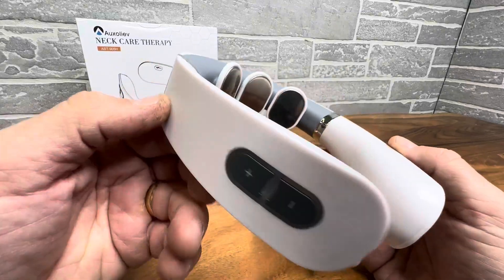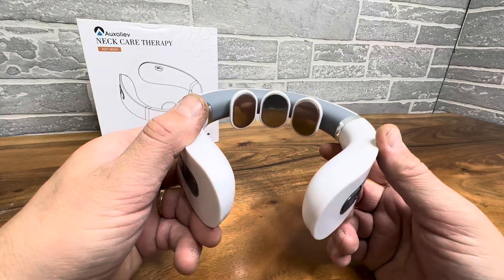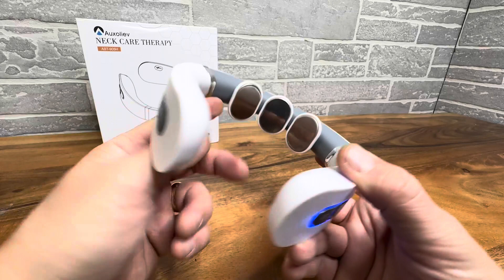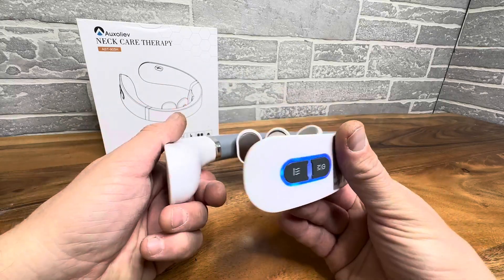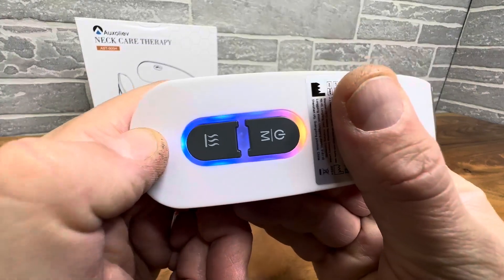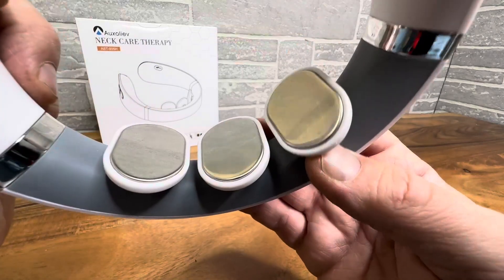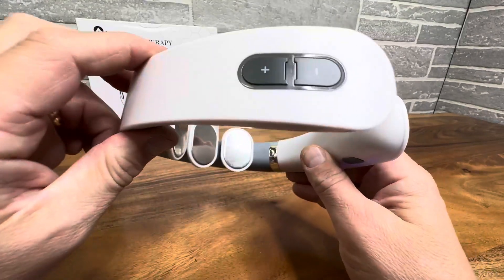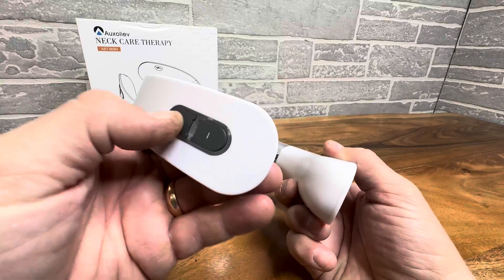Review of Auxoliev Neck Massager